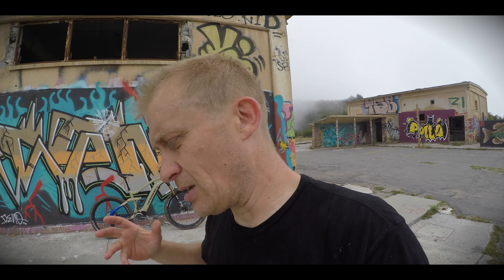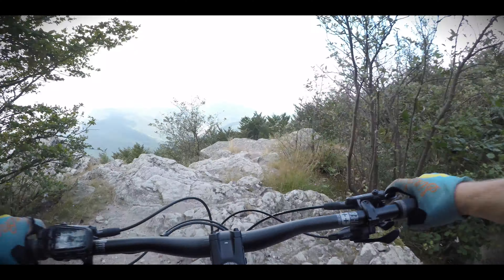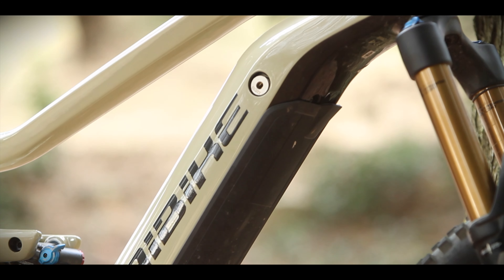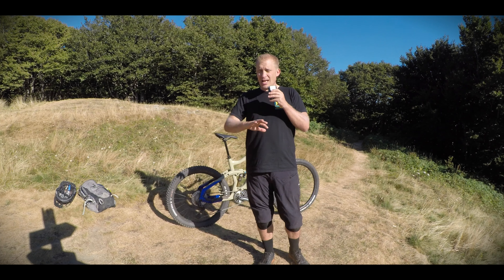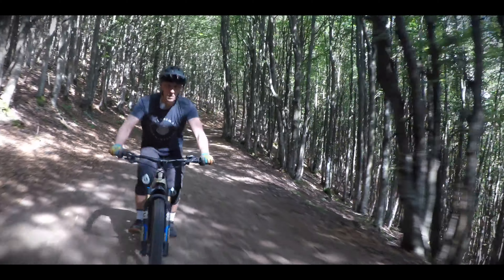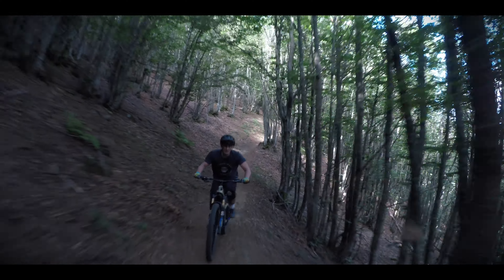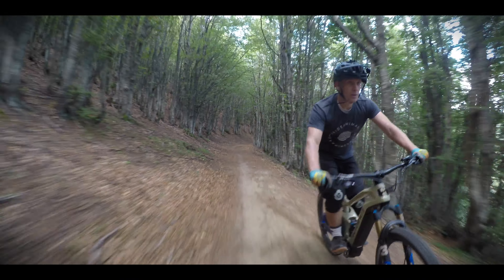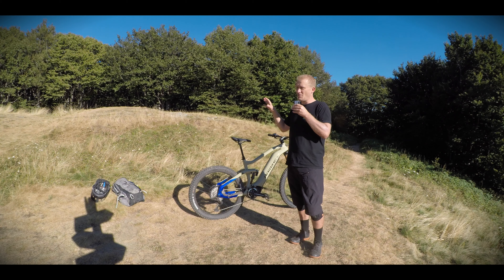Test: Haibike 2021 - Full Carbon AllMTN 7 EMTB - Yamaha PW-X2 80nm Ebike. !The Start Of A Price War?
We test the brand new 2021 Haibike ALLMTN 7, Yamaha PW-X2 equipped Full Carbon Ebike.

With a very high specification set, including a Fox 38 for the same price as an entry level bike from many other brands, we put it through its paces to discover what it can do.